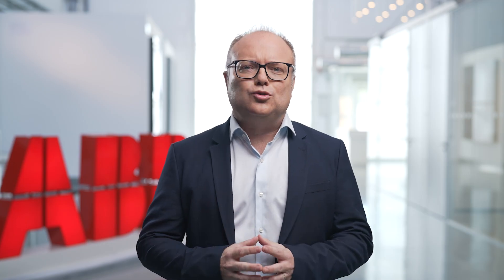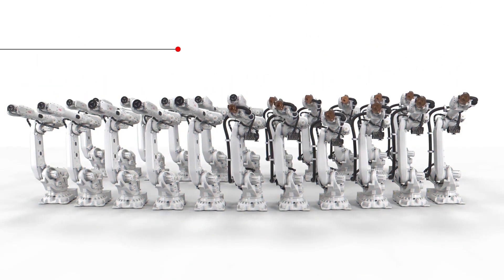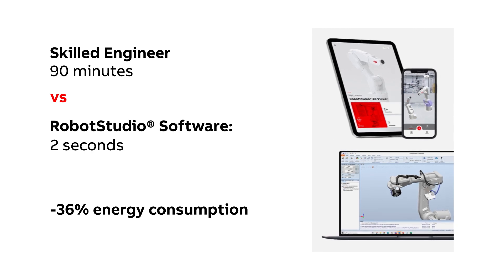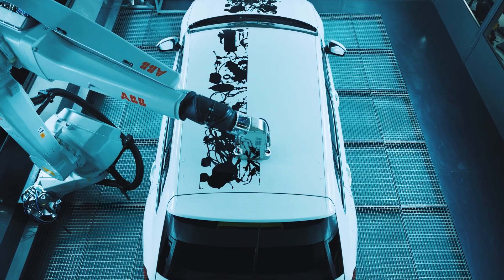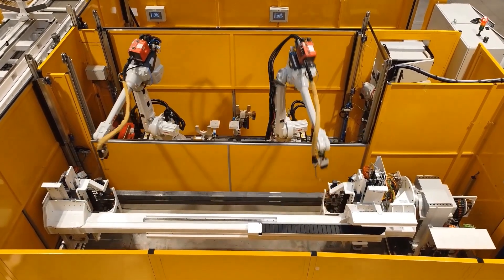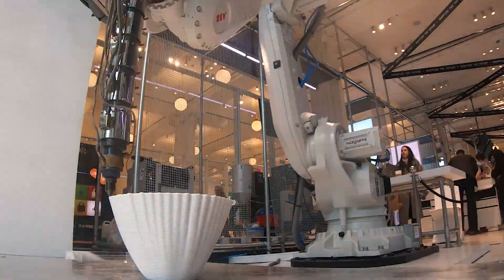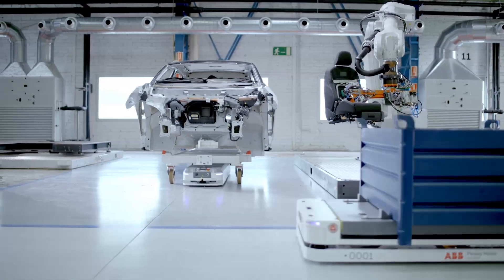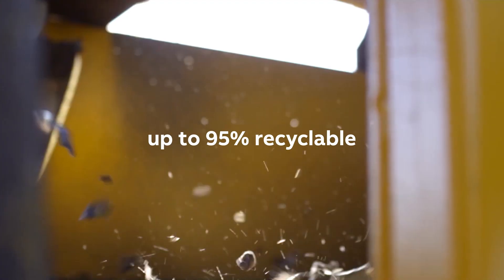Building a more sustainable society with ABB's robotics technology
Find out how, at ABB Robotics, we're committed to making manufacturing faster and more efficient, helping businesses operate more sustainably, and enhancing the sustainability of our own operations and our robots.

Marc Segura, President of ABB Robotics, explains
- What ABB is doing itself, to build more efficiently and sustainably
- What ABB is doing to create more sustainable businesses and industries
- How ABB is contributing to a circular economy, to build a more sustainable society

(Speech first presented at iREX, November 2023)